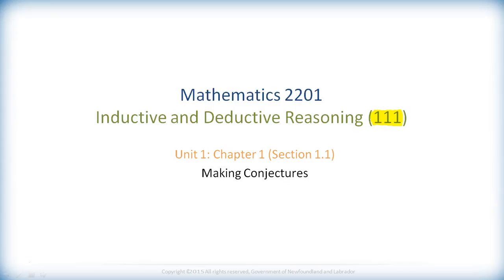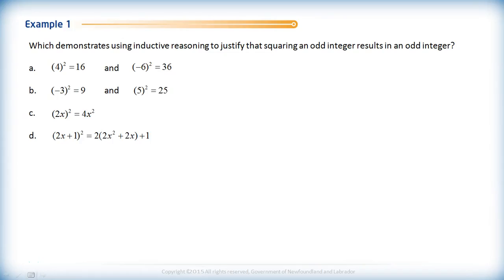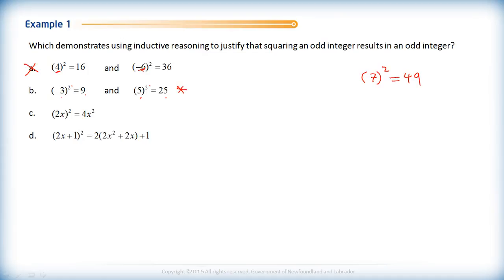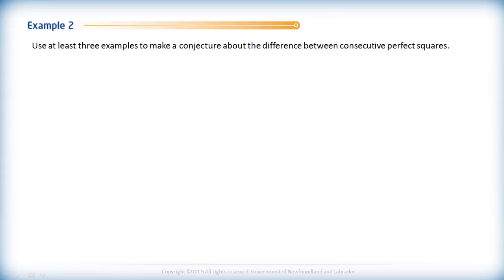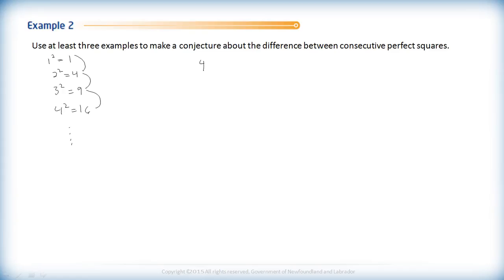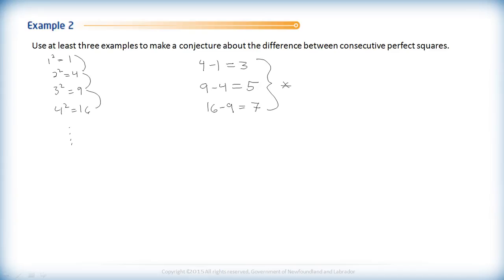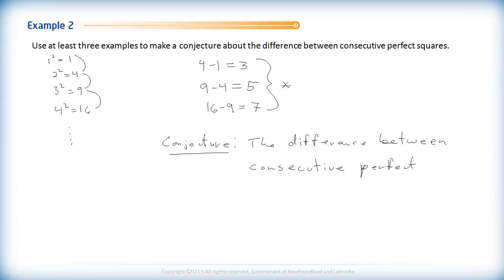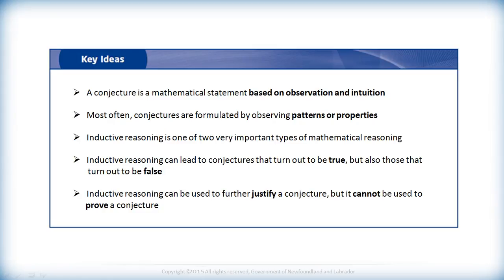Math 2201 - Ch.1 Sec.1.1 - Making Conjectures - Review Questions